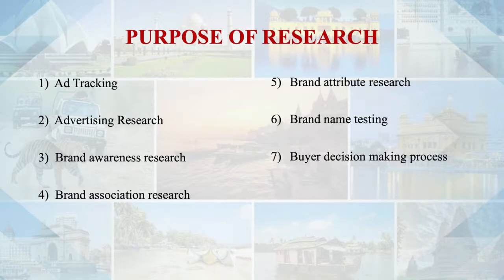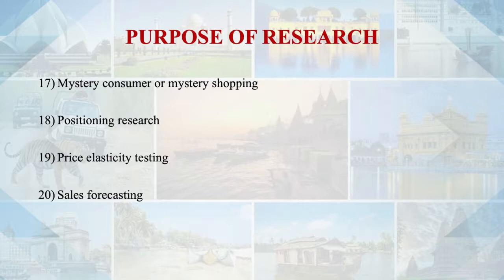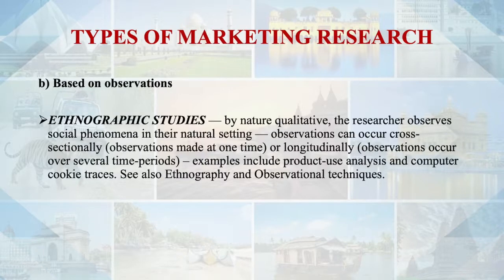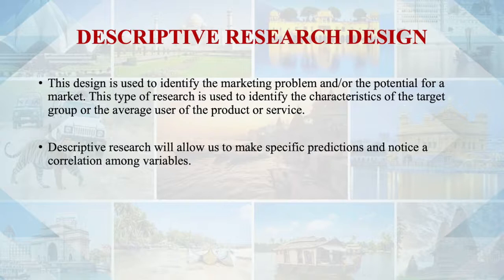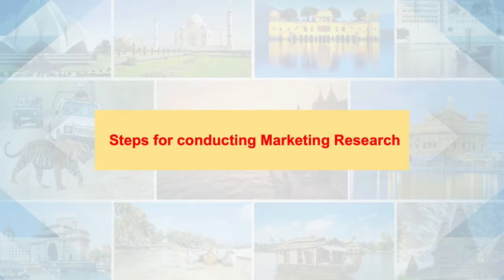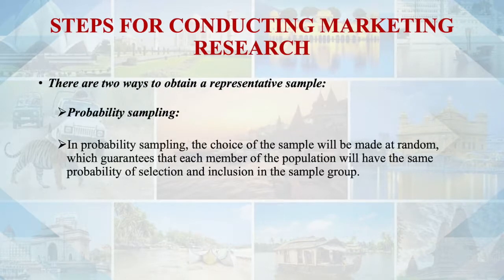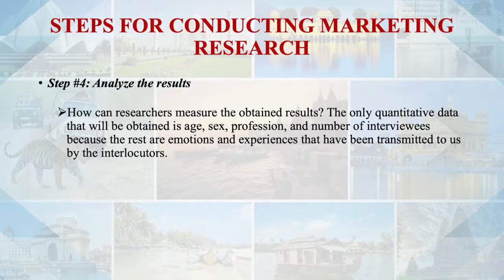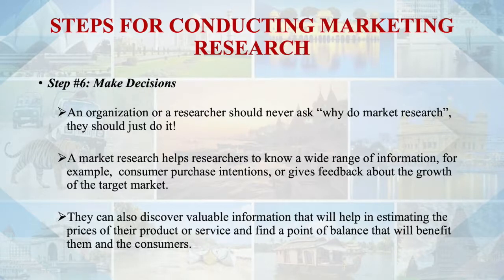Designing a Market Research